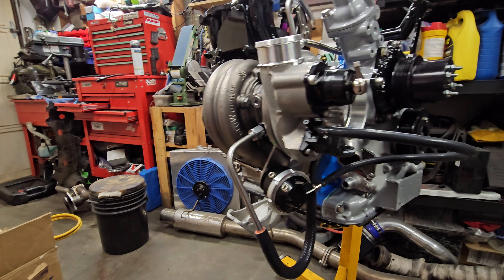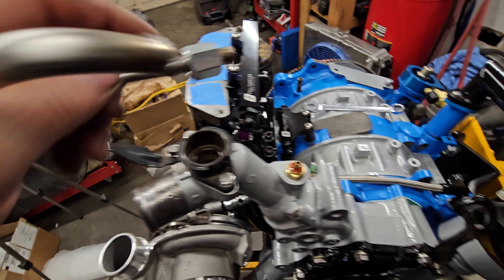Turbo Rx7 build EP9: Harness work and testing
Time to slap some manifolds on and get this wiring under something resembling progress.  Trim the fat and add some options so to speak.  Today we test outputs and inputs and get just that much closer to putting the motor back in the car.